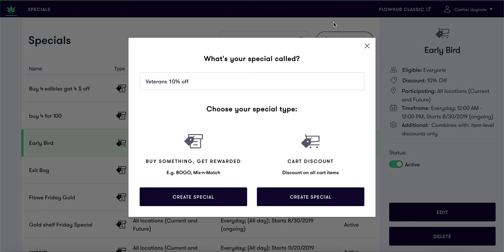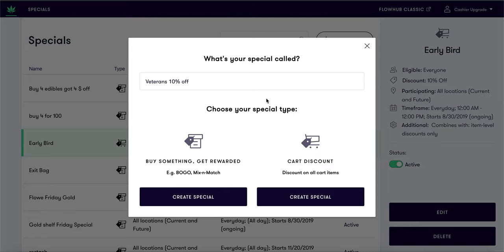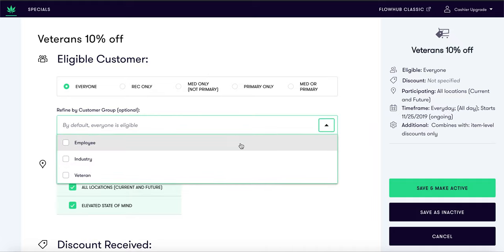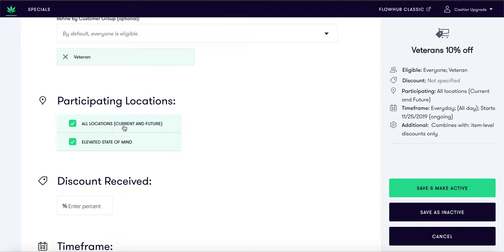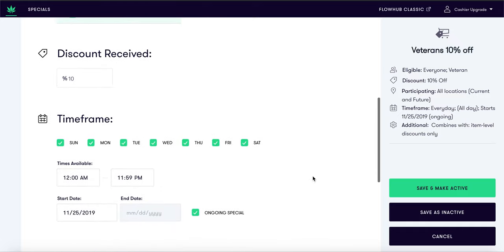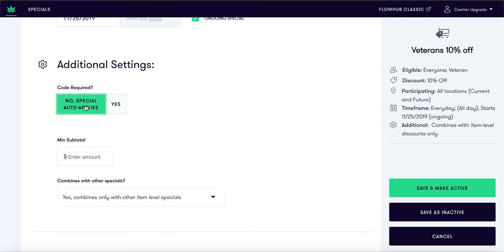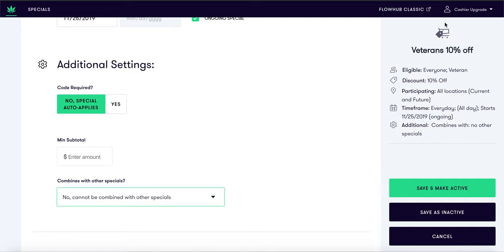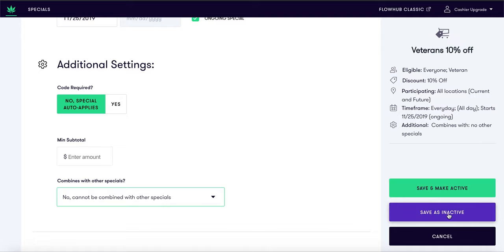How to create a cart total discount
This video covers how to create a discount to be applied to the cart total with Flowhub's Specials Engine.